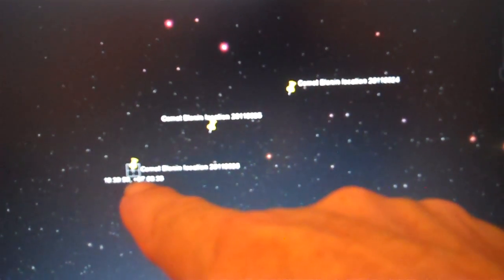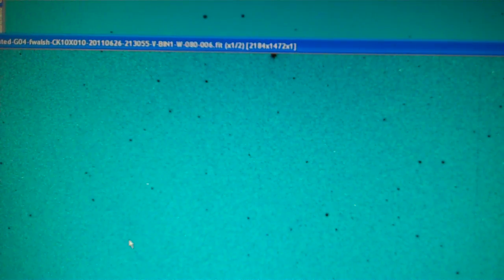Comet Elenin closer examination of images from June 24, 25, and 26, 2011. "66"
Updated July 26, 2011 8:30AM CDT (Texas)

Good morning fellow comet watchers; It's Tuesday. Today we get a look back at the images I took of Comet Elenin on June 24, 25, and 26. These are the fourth, fifth and sixth night of imaging with the Global Rent a Scope network of telescopes.

I never used one of these systems before and the only reason why I was there now was because my father-in-law was not going to get his newly purchased telescopes and cameras up and running in time to take these images of Comet Elenin before it goes in front of the Sun.

For the first five nights I was using a combination of telescopes. I started with GRAS-014, TAK FSQ-106ED wide field view telescope because I felt like I could get more area which means I would have a better chance of getting it in the frame.

I didn't realize then that the telescope was going to a spot in space that is determined by a mathematically known position. Basically, if the comet was not in the image it was because the coordinates were not given correctly.

The problem with the wide field view is that it is such a large image that a tiny comet is that much smaller to discover. It's hard to discover because the "centroid" of an images is still just an area and doesn't have a finger pointing to the comet.

So by night five I was trying out the GRAS-004, TAK Epsilon -250 SBIG ST-8XE. Don't ask me what that means please because I may know in a year but this has only been a couple of months of work for me.

What I did find out was it was taking an image of a smaller section of space. Less stars and shit to look through is better than the other. These three days is the transition from the GRAS-014 to the GRAS-004. The GRAS-004 is the one I went to the most. I was getting to a point that as long as I could see it I was happy.

These three nights were not happy nights because I struggled to even find the comet and on top of that I didn't know how to get the coordinates from the file like I do now. I feel better knowing I can plot the coordinates and see that I'm pointing where I should be pointing.

At this time, (June 24, 25, and 26) I had no idea what I was looking for. I knew then that on June 20th I saw an object in my image that must be the comet because it wasn't there the day before and it wasn't there two days later. I knew when I looked at these pictures then (June 24, 25, and 26), as I do now, there is not very much visual data in these three images to help me explain what Comet Elenin is.

I'm doing this thing with the narration where I go back to then and think about it in the now. Do not get confused when I'm talking about the day I took the picture and then about how I'm thinking right now. The thoughts can be the same or they can be different.

The reason why I started was to find an answer; not to know one.

The only way I can be true to myself and you is by showing you what I am doing to find out for myself. The only thing I know for sure is I don't know enough.

If there is something to see in the images I took, I plan on bringing that to light in the very near future by reexamining everything I have.

It is privately funded mostly by me. If you do support the research, I will make sure you get something in return. It could be an inside report, regular updates, even maybe something you choose. Help propel the research and find out for yourself.

If you are interested in learning how to use the telescopes I use:

You can sign up free and get some free scope time to learn how it works. If you talk to Pete, tell him I sent you.

F.